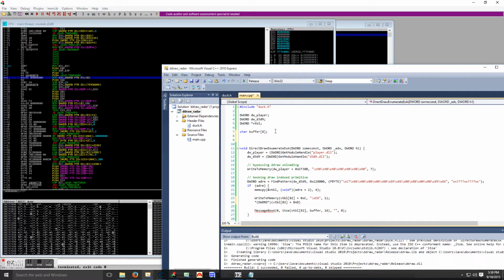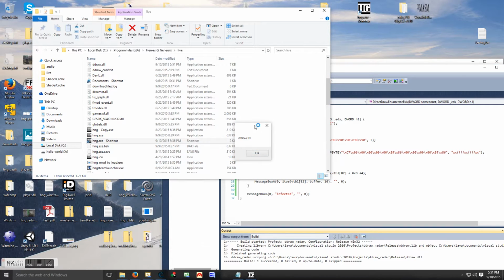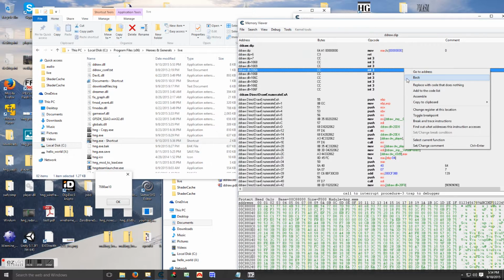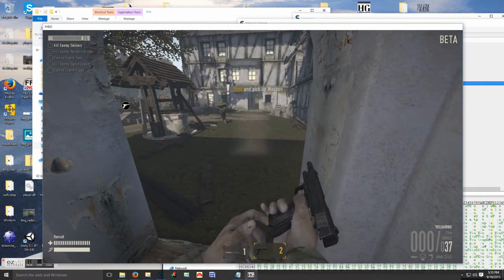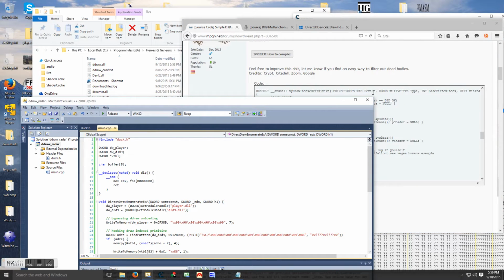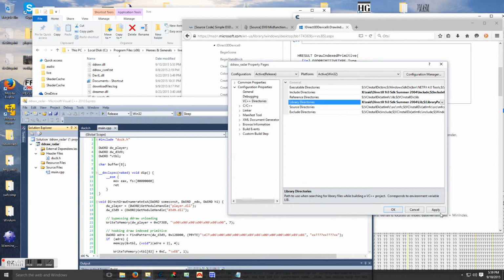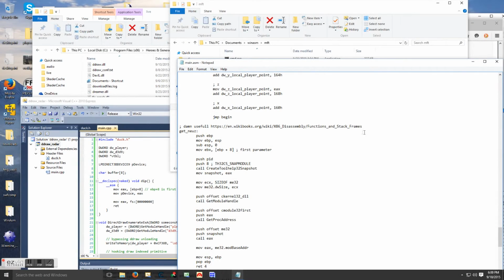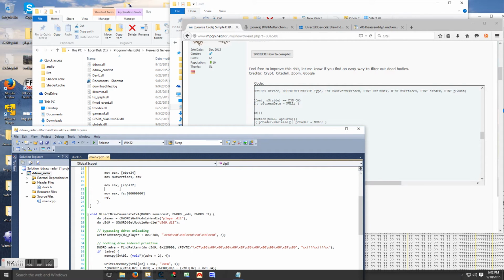mkaing cheat for hng (no load fix + dx9 dip hook) part 2